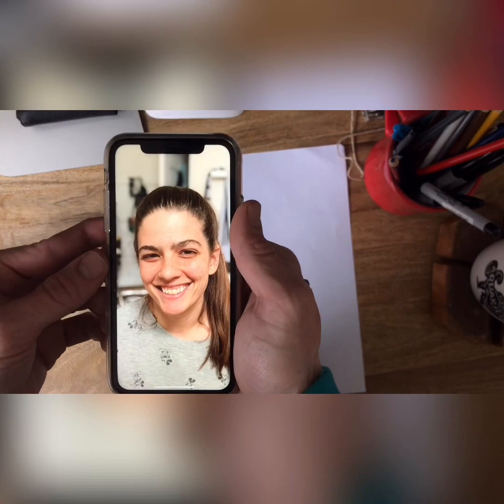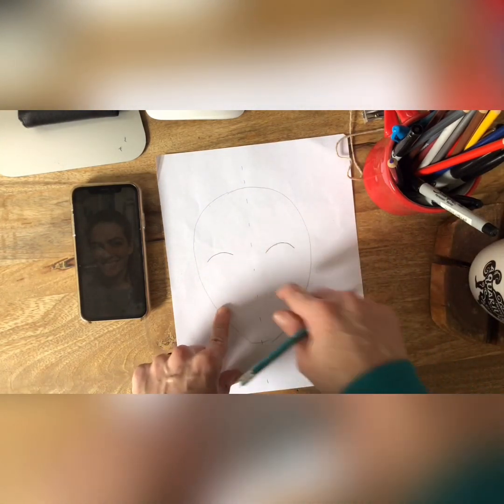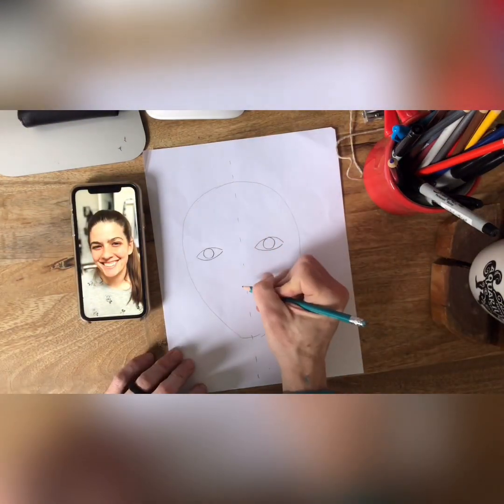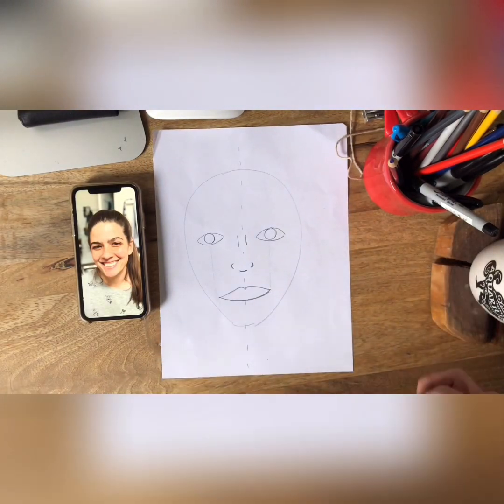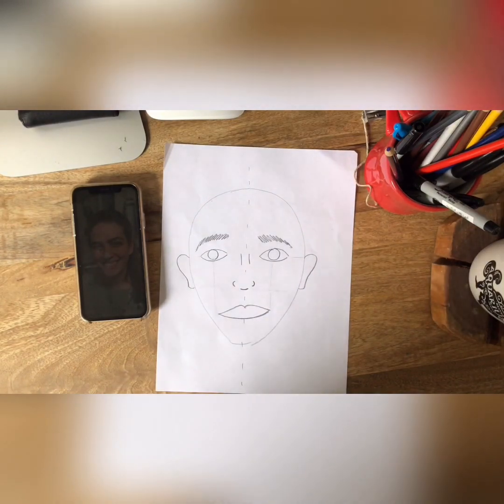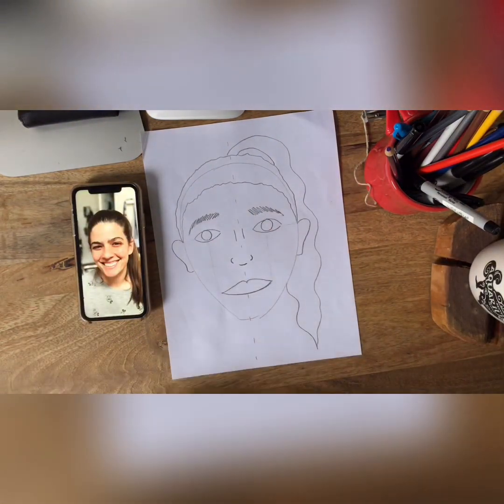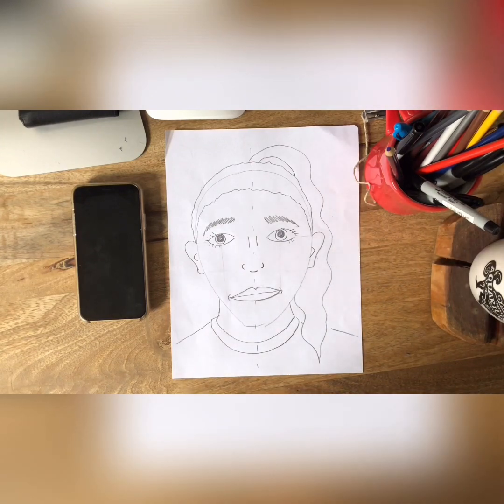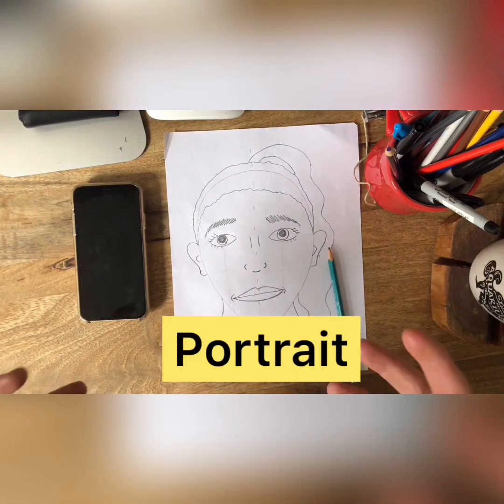Kindergarten Portrait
In this lesson we will be drawing our first portrait.  We will have the help of Mrs. Tarnoff!  We will still be using symmetry.  All you will need is a paper and a pencil!